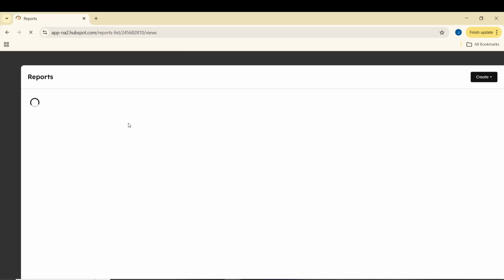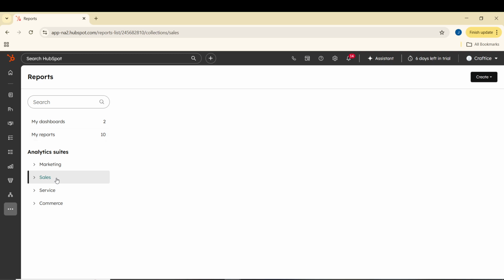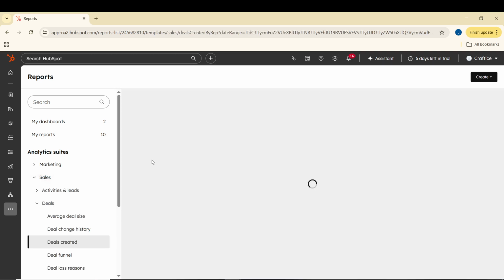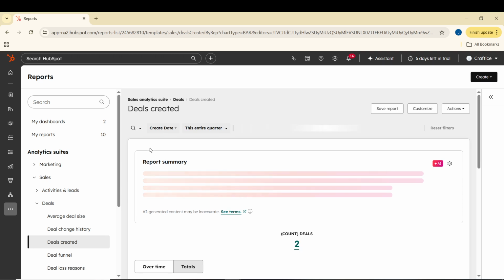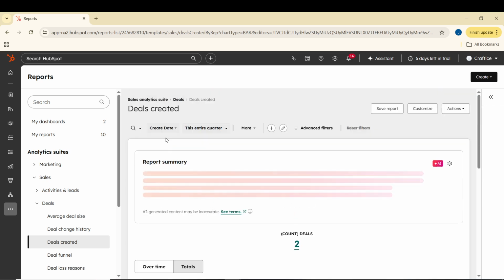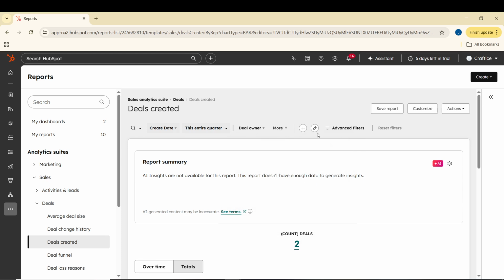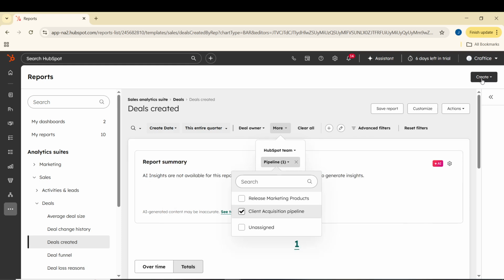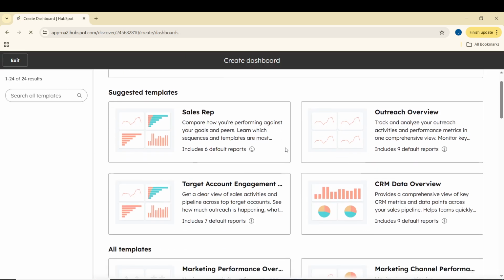How To Create Sales Reports With The Sales Analytics Tool In Hubspot [2026 Guide]